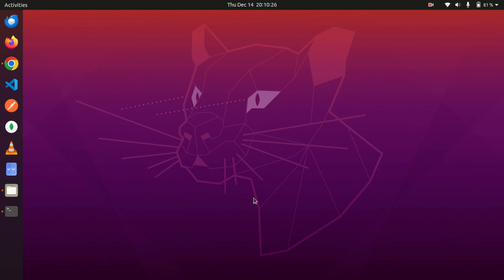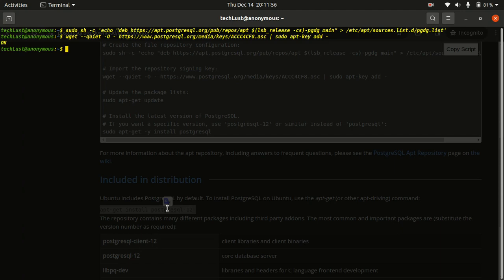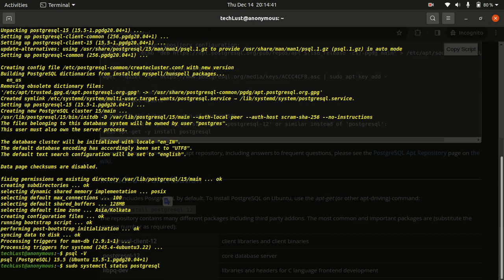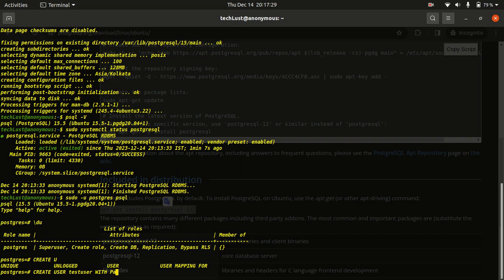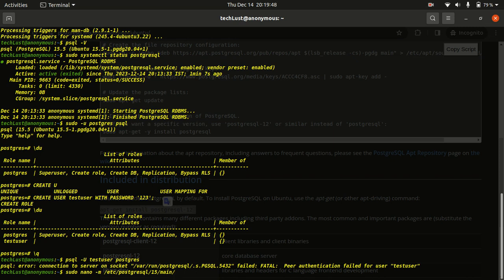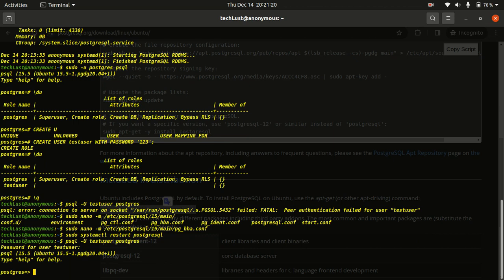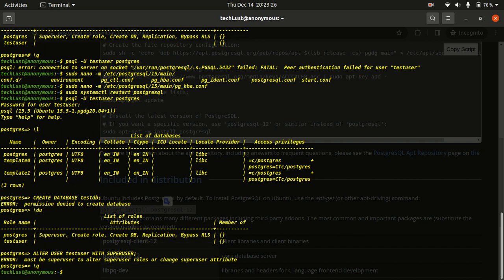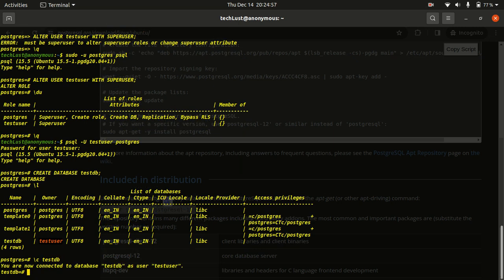PostgreSQL Configuration and Create New User, Database On Ubuntu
This video will guide you to install PostgreSQL on Ubuntu, create a new user with authentication, create a database, and connect with a new database.